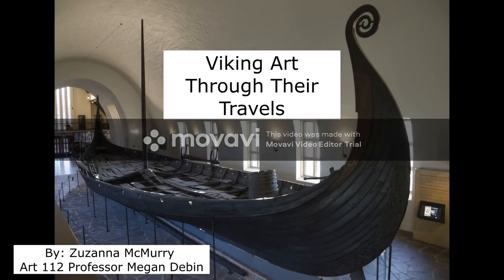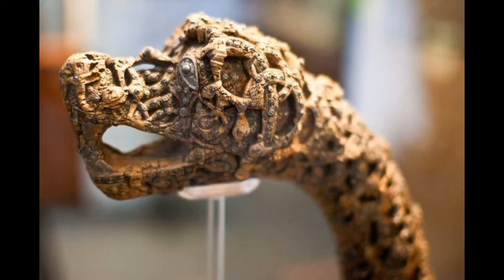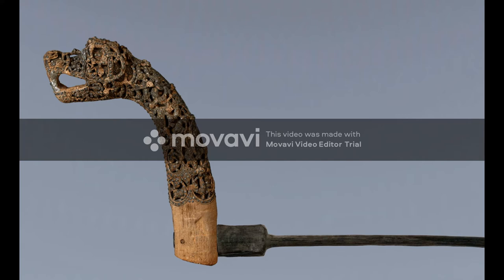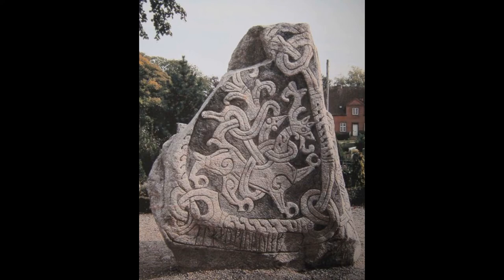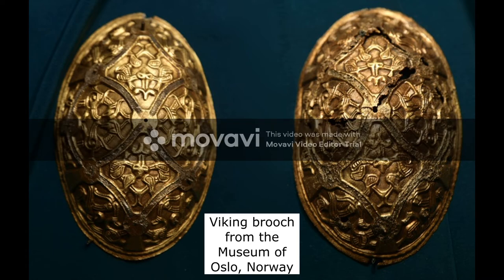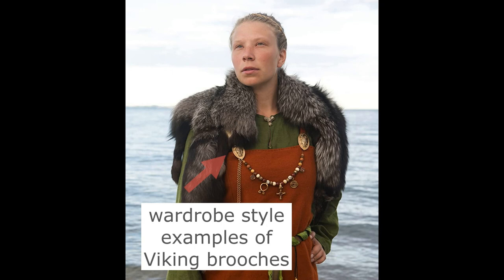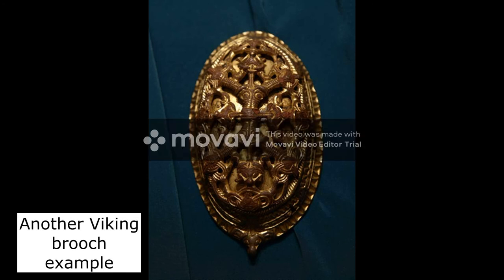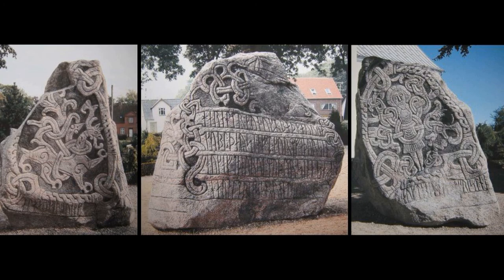Art 112 Final Video Project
Sources

Graham-Campbell, J., & McGrail, S. (2013). The Viking world. London: Frances Lincoln.

Markussen, J. L. (2019). The anatomy of Viking art: a quick guide to the styles of Norse animal ornament. Place of publication not identified: Jonas Lau Markussen.

Curry, A. (2018, October 15). Enormous, rare Viking ship burial discovered by radar. National Geographic .